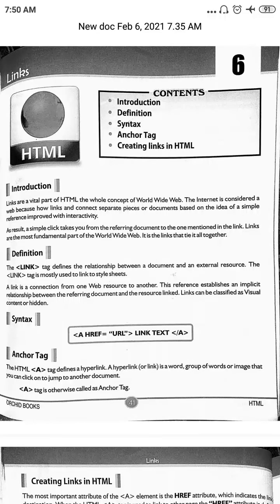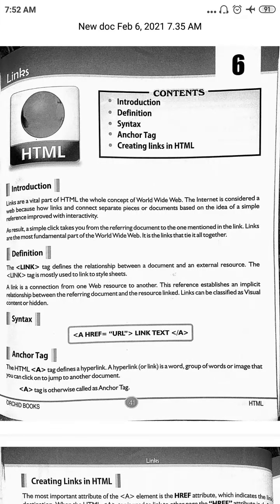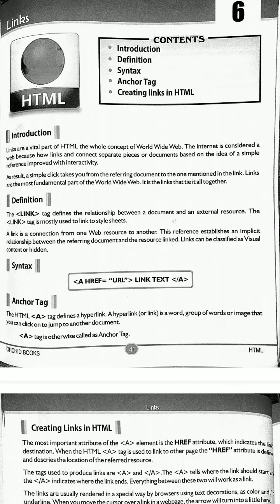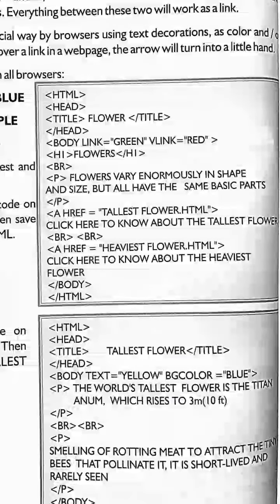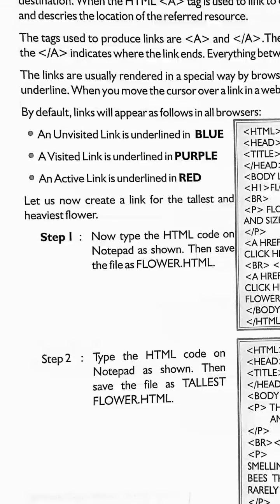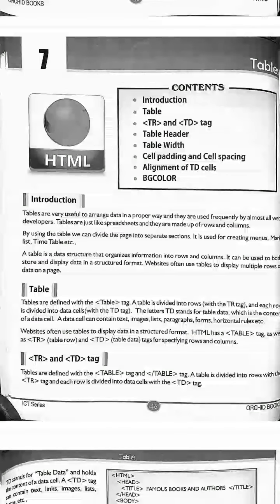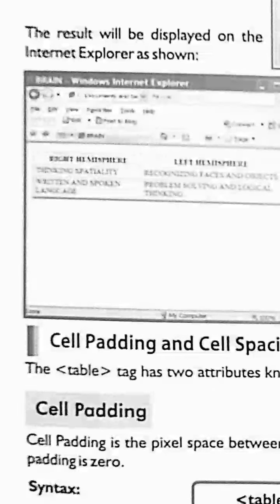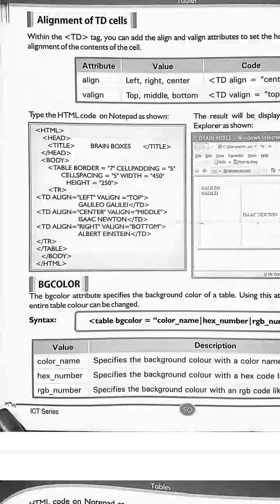8th computer | HTML | Anchor tag and table tag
chapter 6 Link
chapter 7 Table